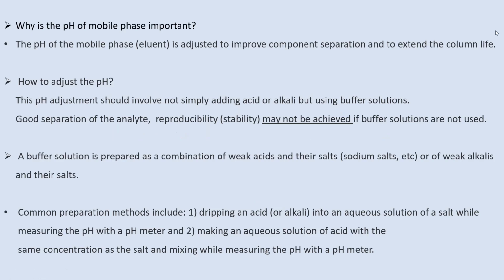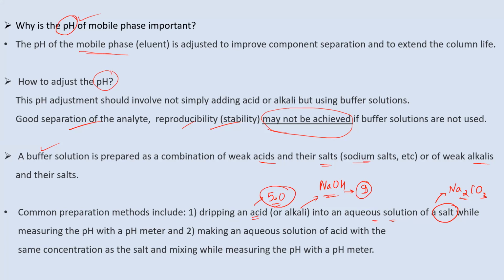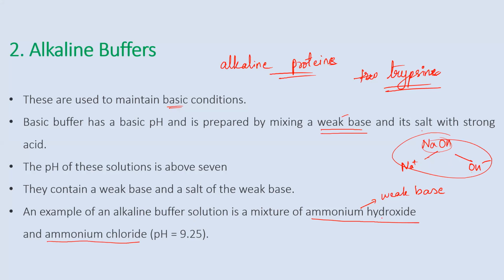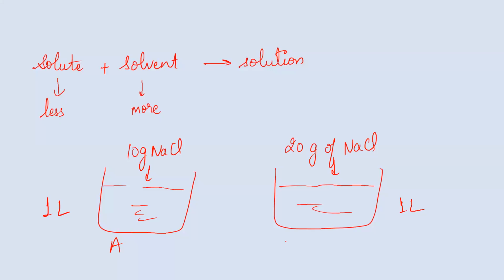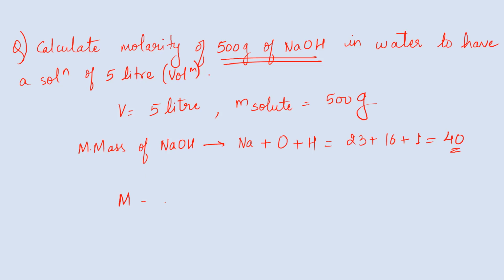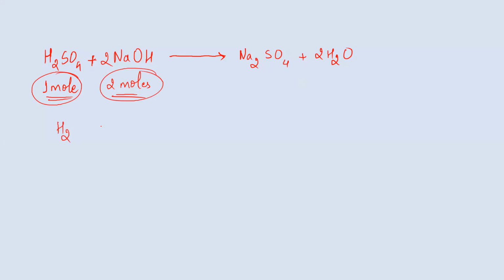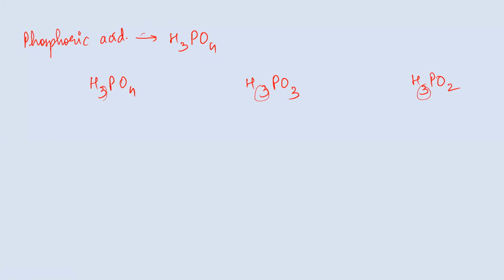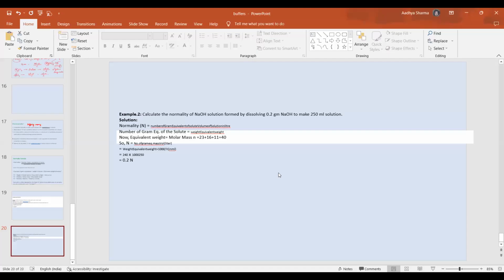Buffer - types of buffers and more details.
The first part of this topic has been uploaded. This video is the continuation.